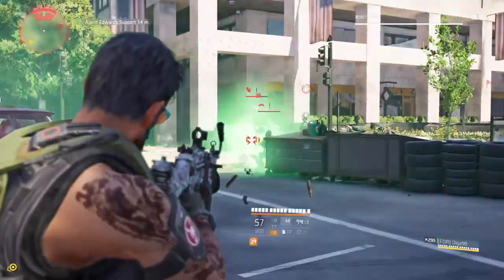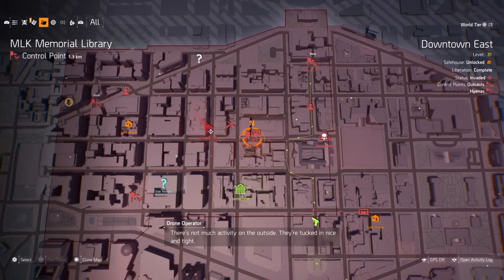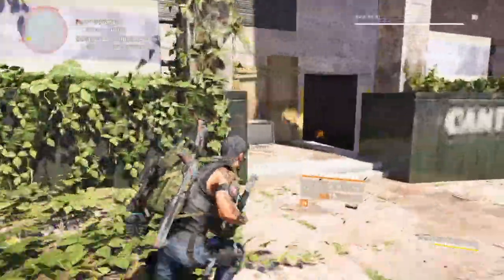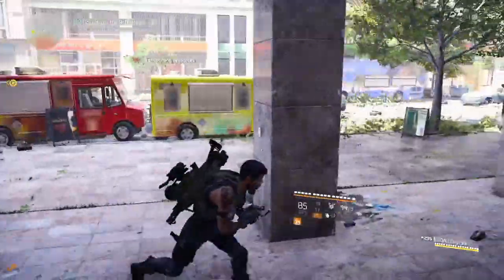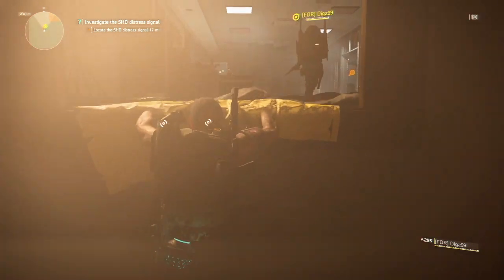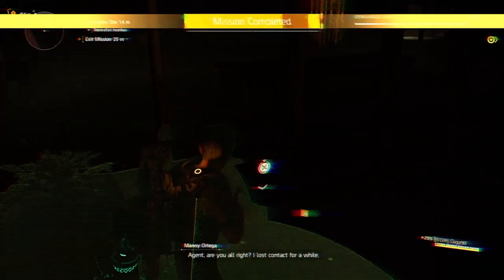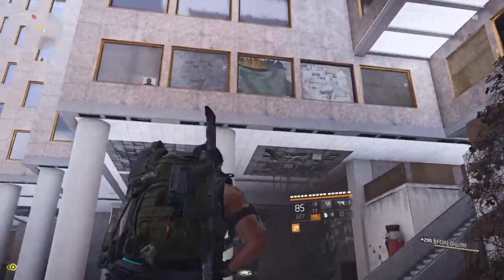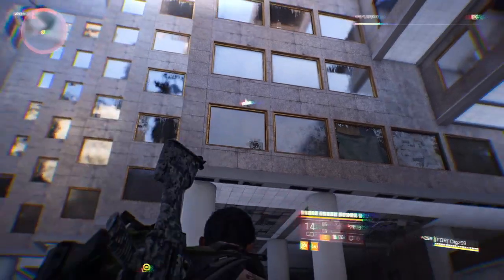Unlock Masks in Division 2 - Demon Mask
This walkthrough will show you how to unlock the Masks in Tom Clancy's The Division 2 by Ubisoft. In order to start unlocking the masks you must first meet the hunter in the side mission in this video and without this mission you cannot earn the masks so please make sure you follow the guide. This first mission will also earn you the Demon mask and show you the location of where it is and what strategy you have to use to get it.